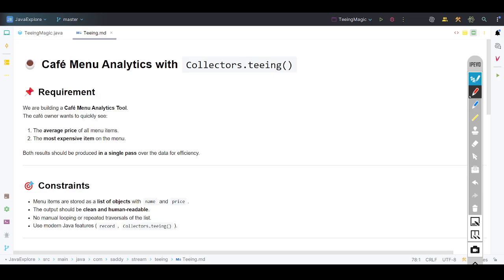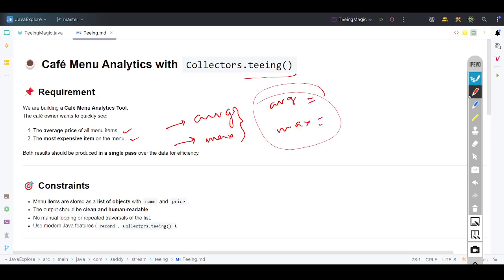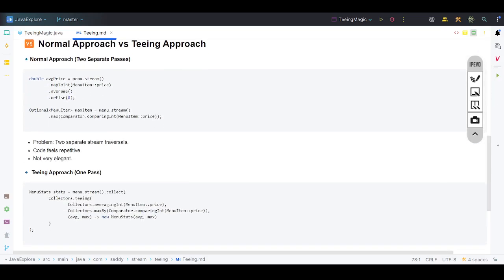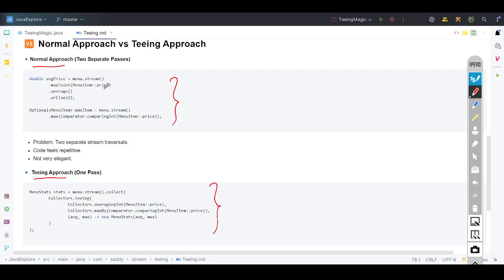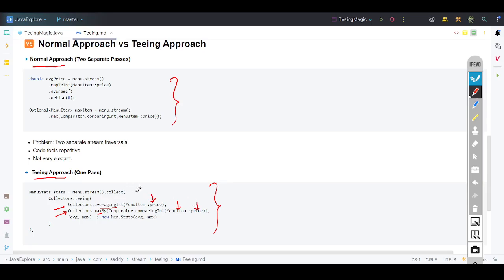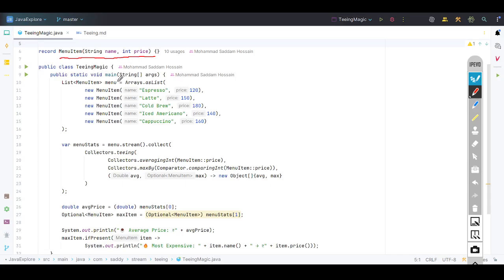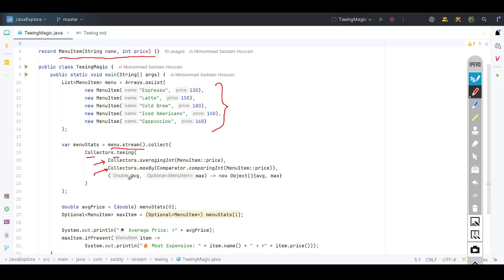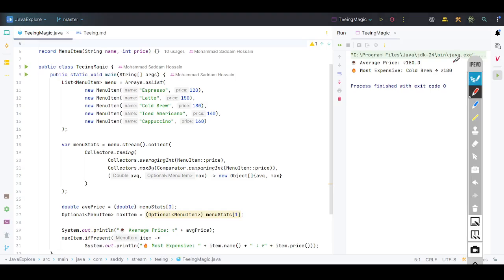Java Streams Magic ✨ Teeing Collector Explained with Café Menu Example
Unlock the magic of Java Streams with the powerful Collectors.teeing()!
In this video, we take a simple café menu and show how to calculate the average price and find the most expensive item in just one stream pass.

🔹 What you’ll learn:

- The problem with the traditional approach (multiple passes).
- How Collectors.teeing() works in Java.
- Using records (MenuItem, MenuStats) for clean code.
- Real-world scenario: turning data into analytics in one go.